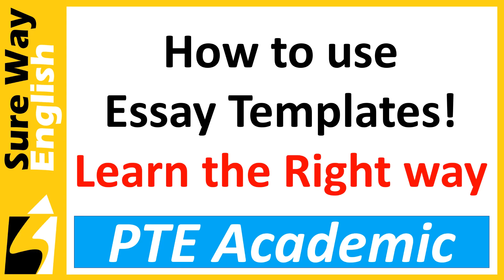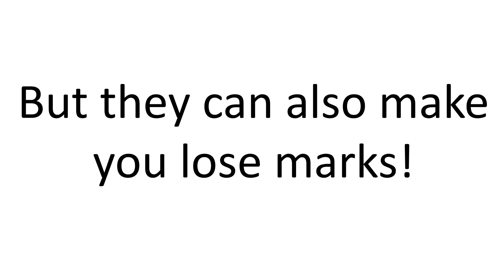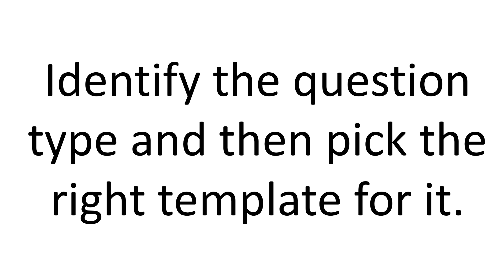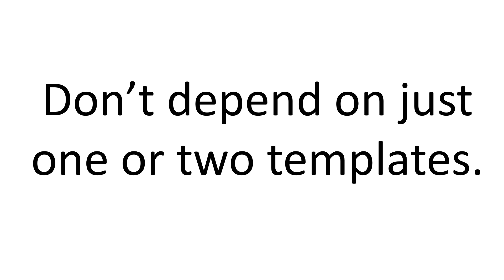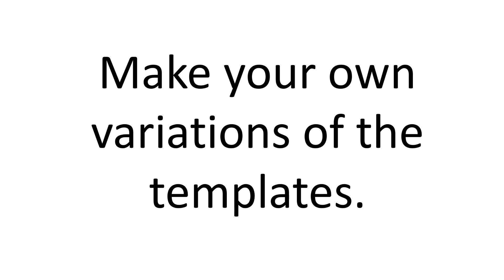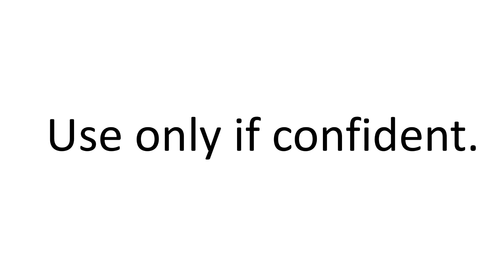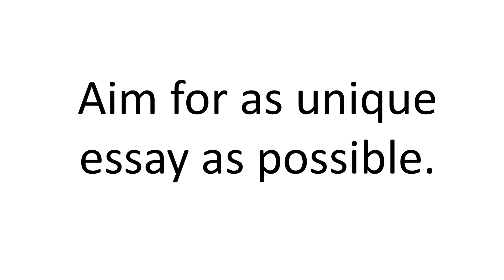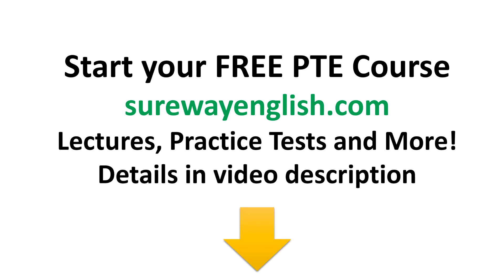[Must Learn] PTE Write Essay | Right way to use templates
Want to achieve your target score fast? Grab these Special Offers and affordable packages:

Learn the right way to use templates in PTE Write Essay question type.
For a comprehensive PTE coaching program check out the Premium online courses

Templates can be very helpful in PTE Write Essay task, but only if you use them the right way. Not paying attention to these can make you lose marks!